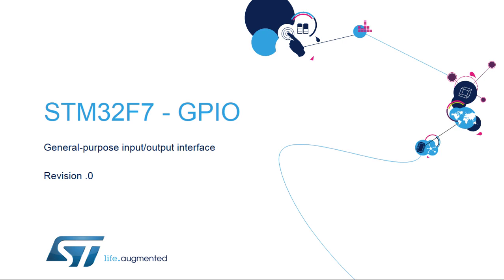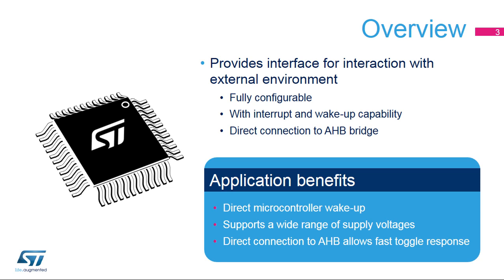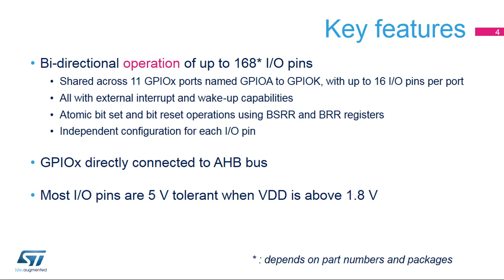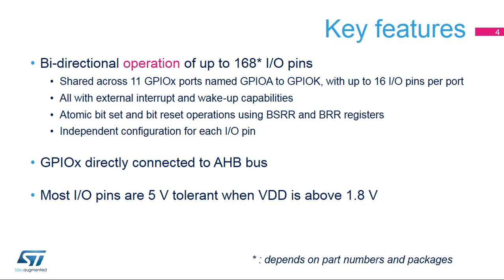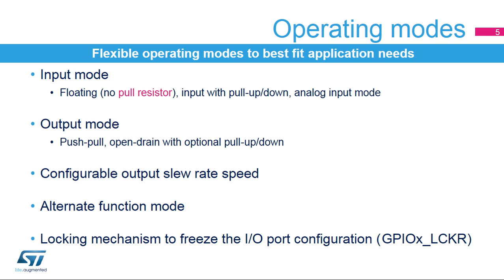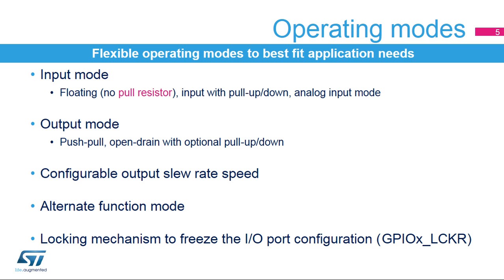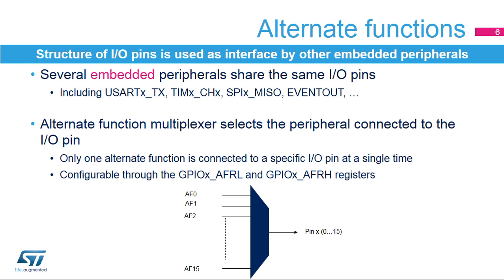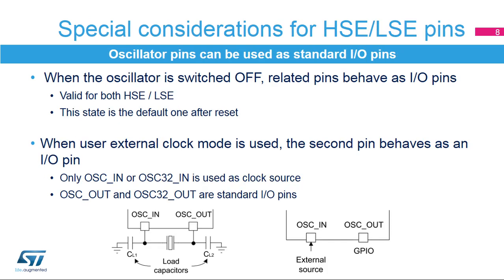STM32F7 OLT - 12. System - General purpose IO interface